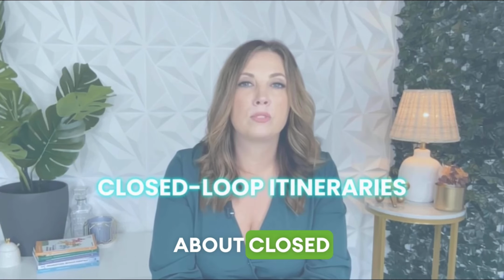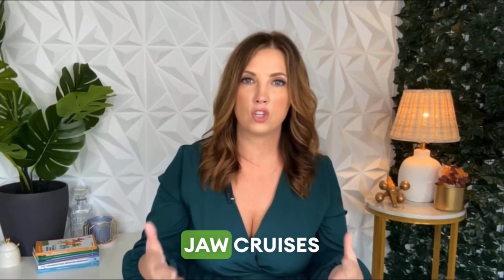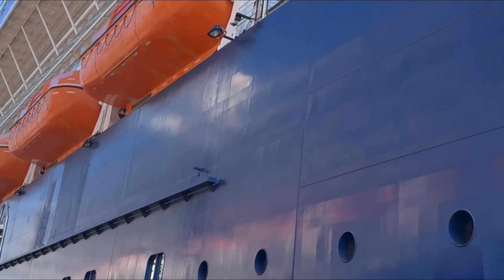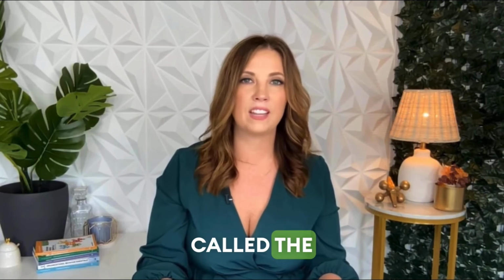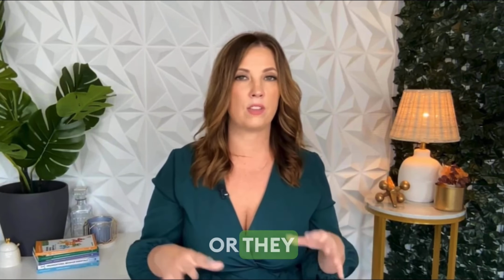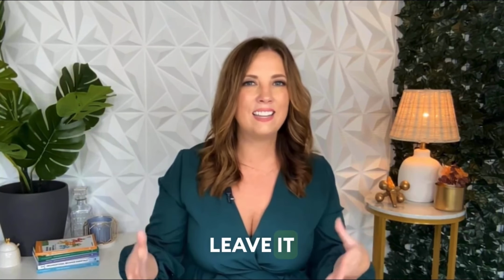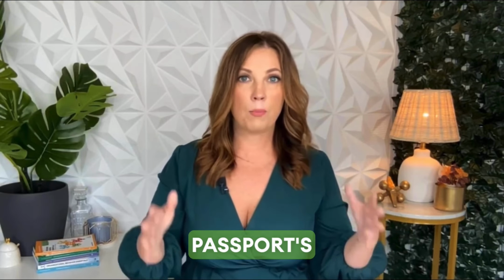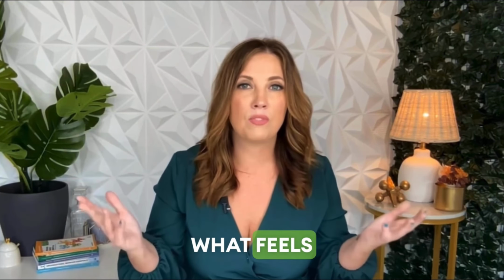Passport vs. Birth Certificate - What You Need To Know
Not all cruises require travelers to have a passport. With some, you can sail with just a birth certificate and a valid government-issued ID.

Love cruise content? and get all kinds of tips, tricks, and ideas for your next cruise vacation, including port and excursion reviews, cruise advice, and more.

You can also get my FREE Ultimate Cruise Packing Guide when you sign up for my cruiseletter